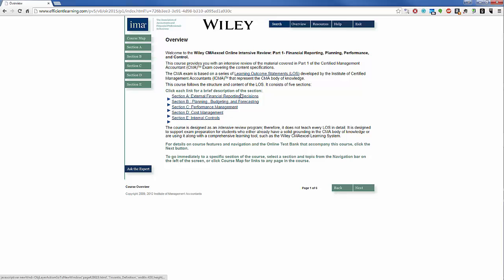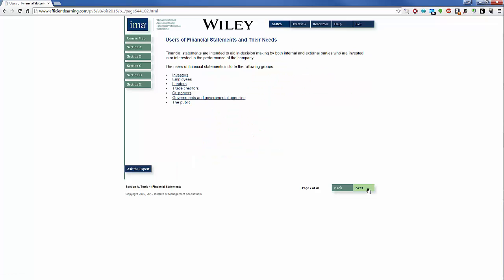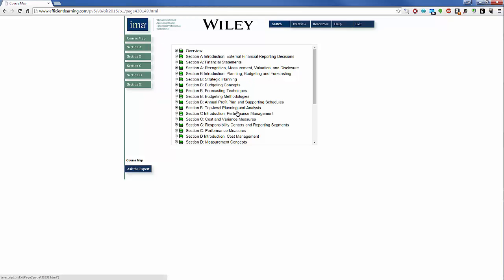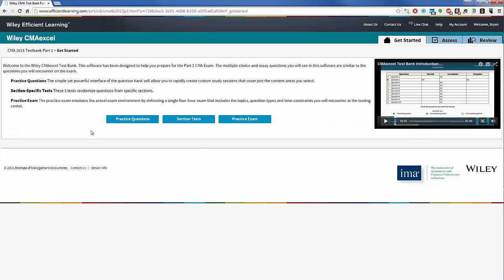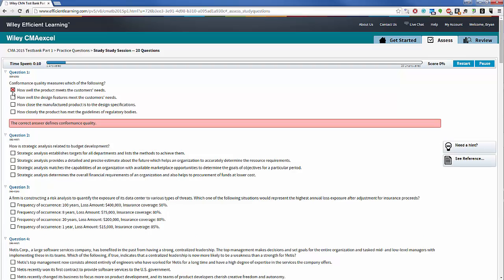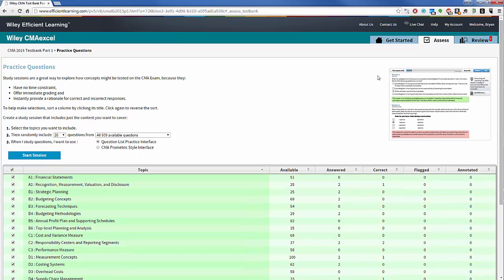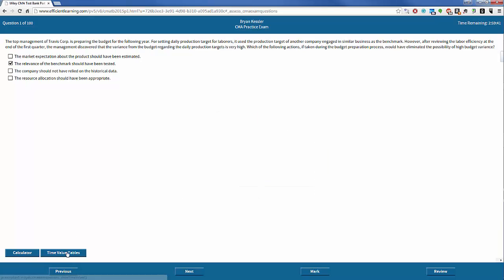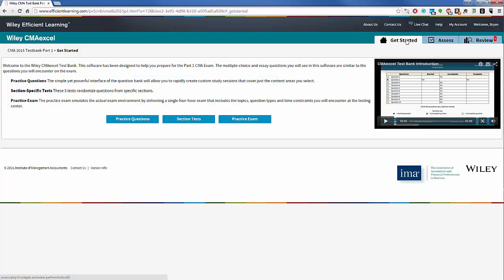Wiley CMAexcel OIR + Online Test Bank Review | CMA Guide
Find out how the Online Intensive Review offered by Wiley CMAexcel compares to their flagship CMA review course!